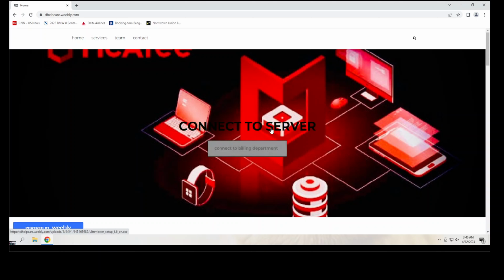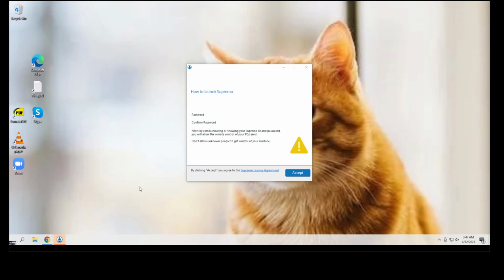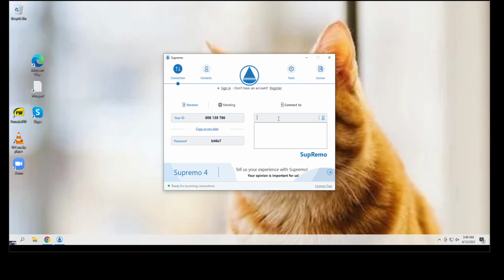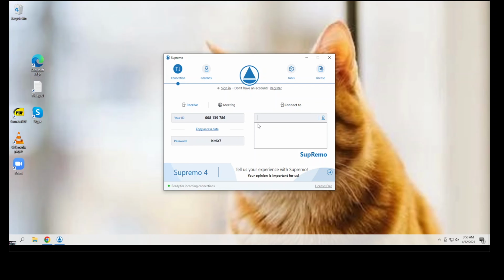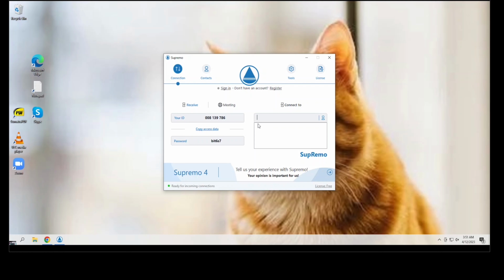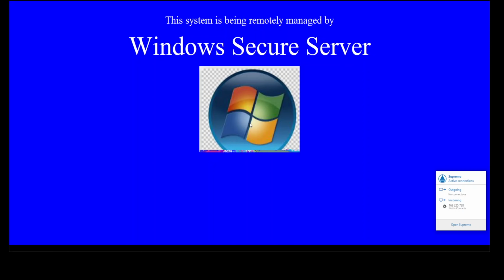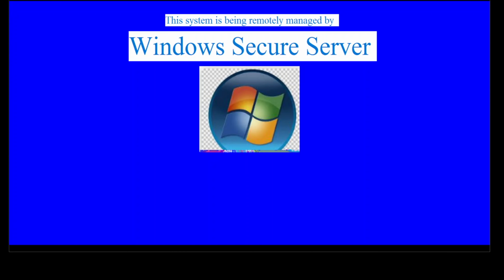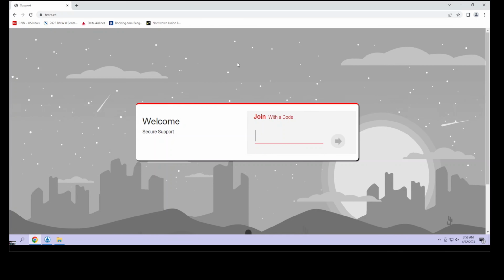McAfee billing department has to fix the computer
The McAfee billing department  wants me to download the cancellation form their website looks so professional with all these lenders on it.They are using a standard template for their website on weebly. The Scammer wants me to read the code on supremo and like bit for bi*ch id and then I say like 1 finger 3 fingers and the scammer starts doing the same thing. I then act mad telling the scammer I have read it too many times.   The scammer asks me to wait for a moment and not to shout at them. I put my fake windows error up and the scammer says they are having and issue and he gets mad saying you must wait as he is lost. The Scammer said the billing team will fix the tech issues and that he can't fix them. I asked the scammer what he did to the computer the scammer said listen to me the billing team must fix it.